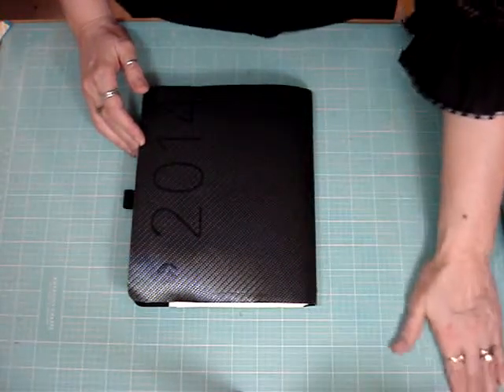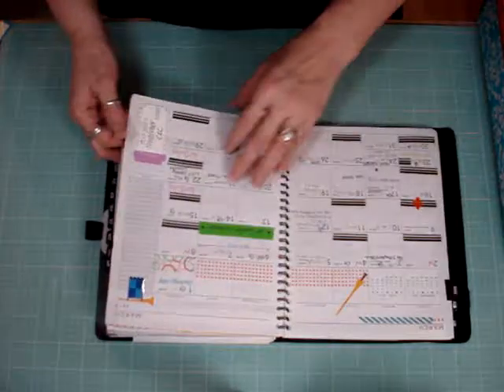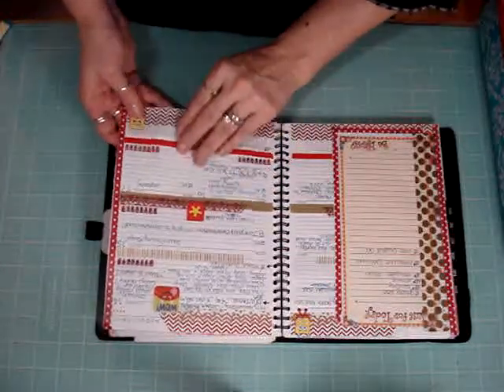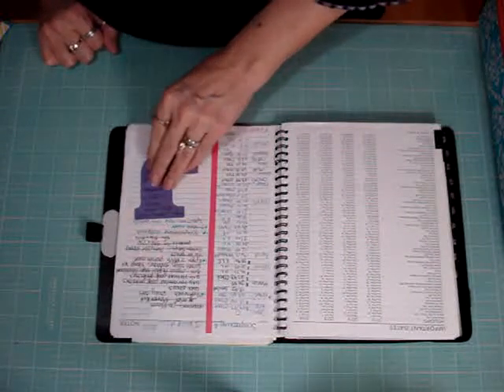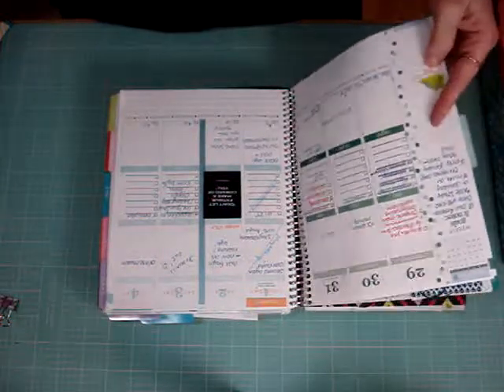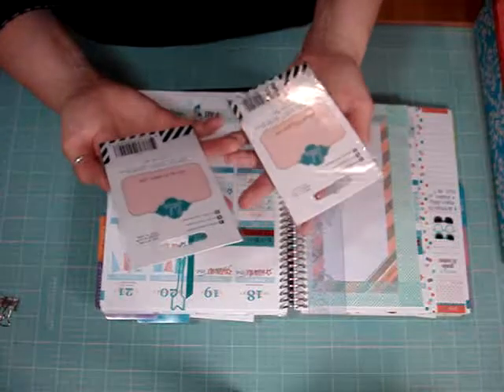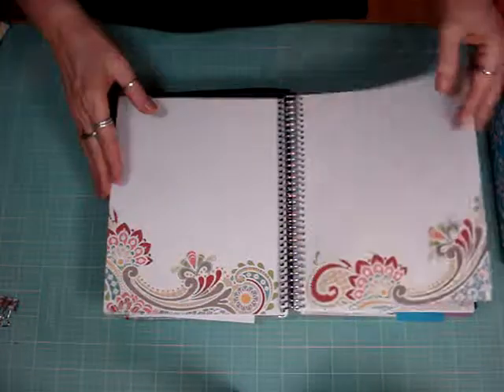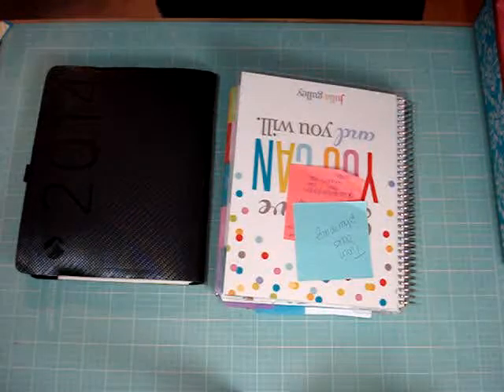2014 Planner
My 2015 Horizontal Planner